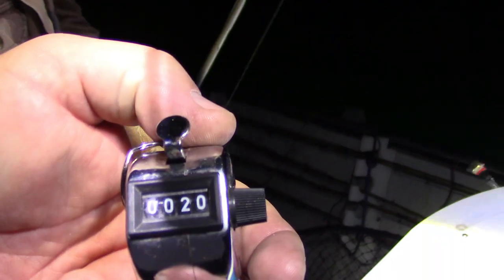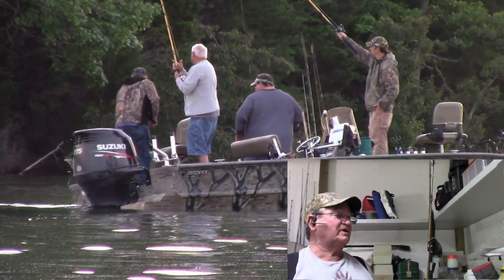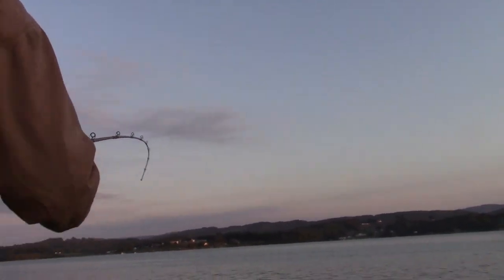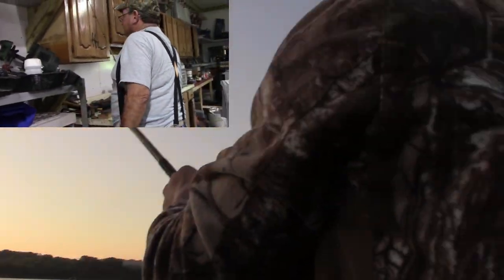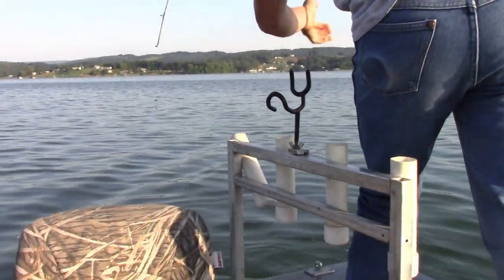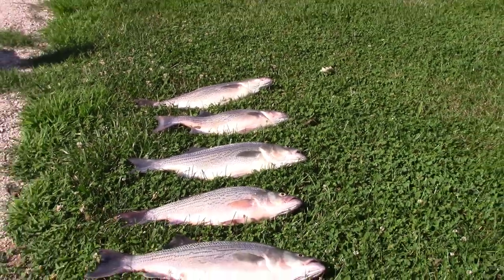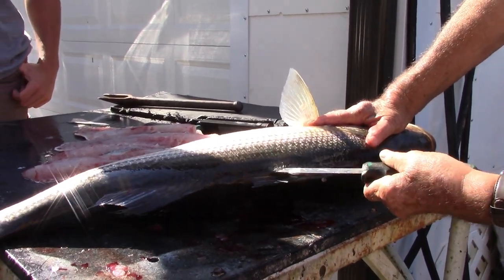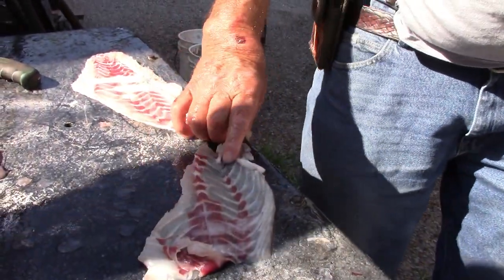How To Fish For Hybrid Bass And Striped Bass - Catching Bait, Catching Bass, Cleaning Your Catch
Cherokee Lake in Tennessee holds an abundance of Hybrid Bass also known as Cherokee Bass or Sunshine Bass along with Striped Bass. These bass are aggressive feeders and fighters and sought after by many anglers. In this episode tag along with the guys to learn how to catch the preferred bait for these bass, alewife and shad, using a Sabiki rig under lights. In no time, they catch 84 and are ready to fish at daylight. The action is fast paced and the crew caught their limit a couple hours after daylight. Sammy goes over all the gear needed to fish for these bass. At the end of the trip see how to properly clean theses bass for the best tasting fish possible. stripedbass hybridbass striper fishing sabiki cherokeebass fishfillet cherokeelake